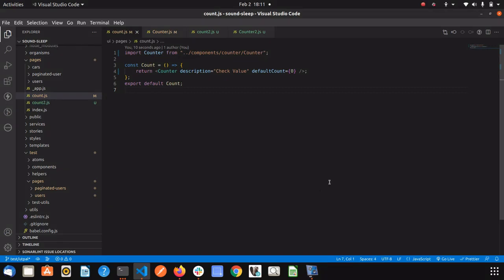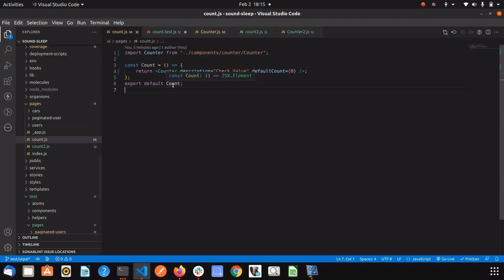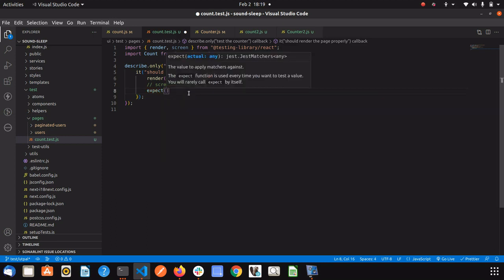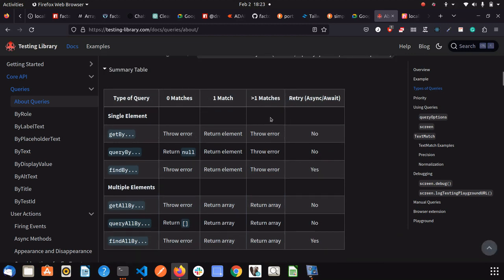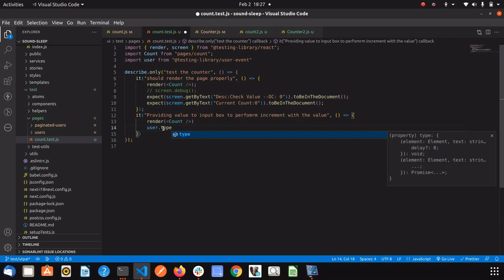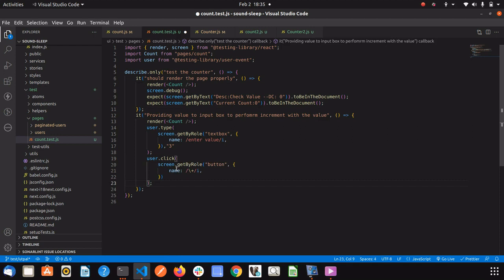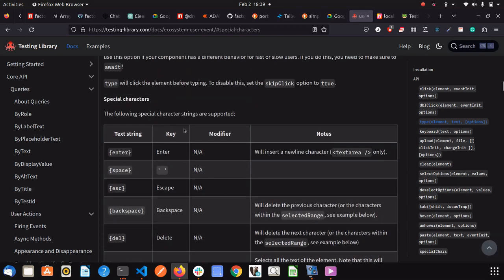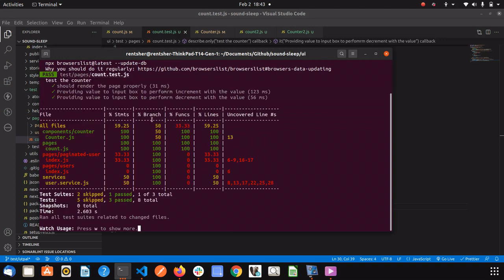step 2 basic ui testing